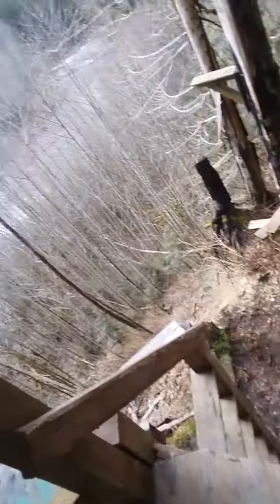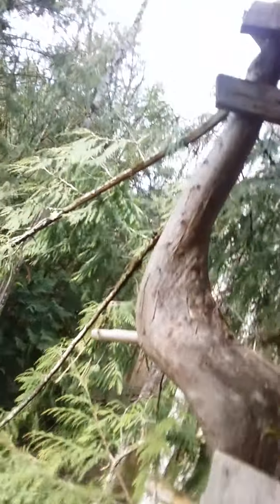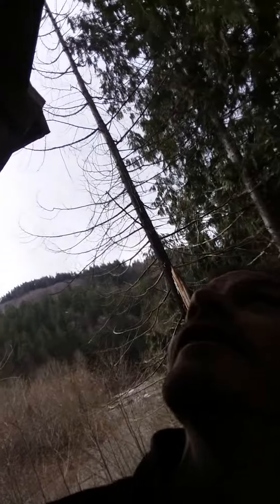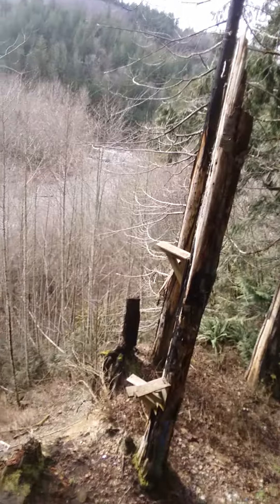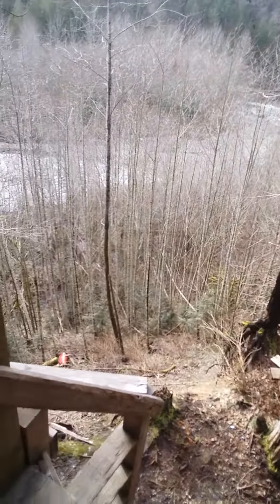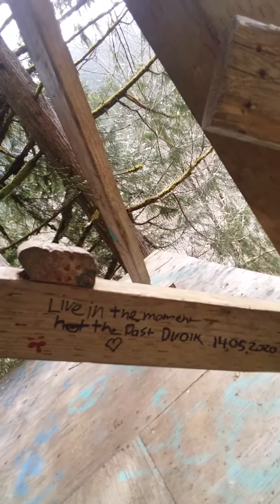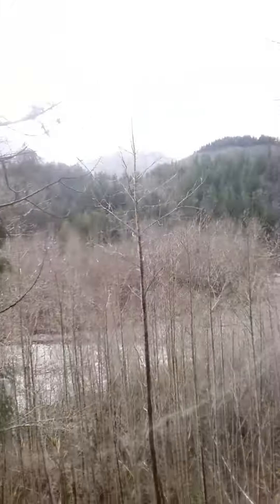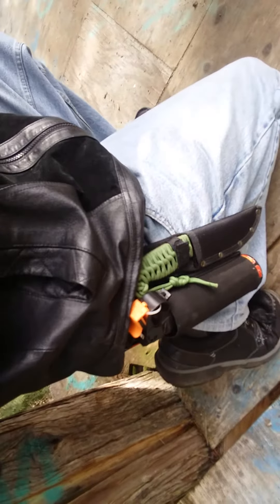THE SECRET TREEHOUSE PART 1-THE FIRST LEVEL & POSITIVE MESSAGE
I was chickening out climbing up the tree some 70ft up but that message inspired me to just do it!